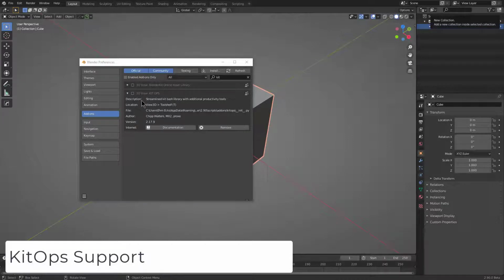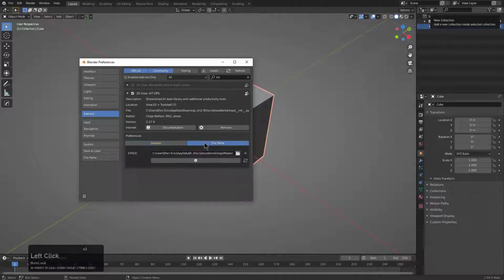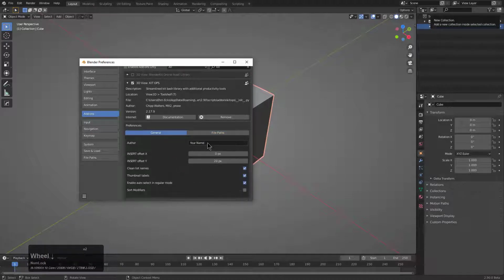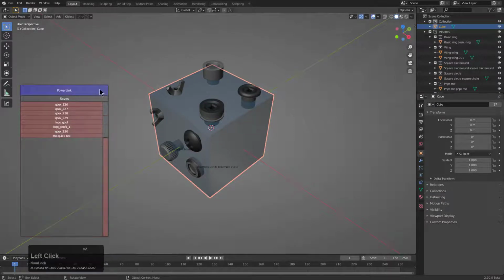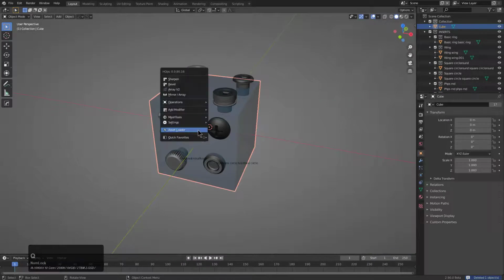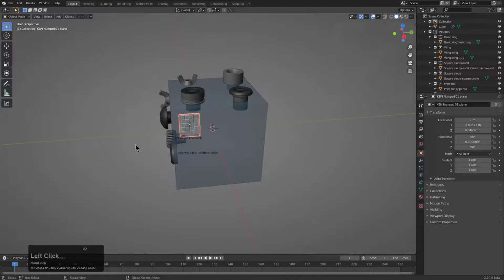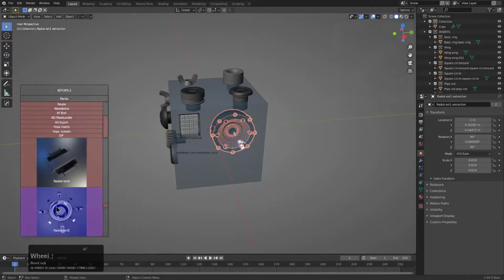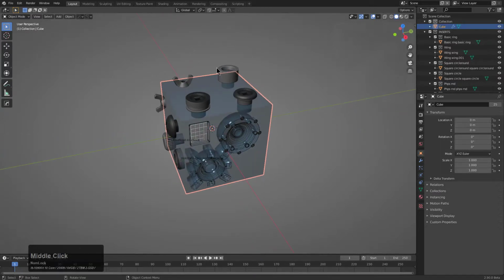hardops 986X - 3rdParty_KitOps Support (84)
Kitops is a part of me. So its a part of us.